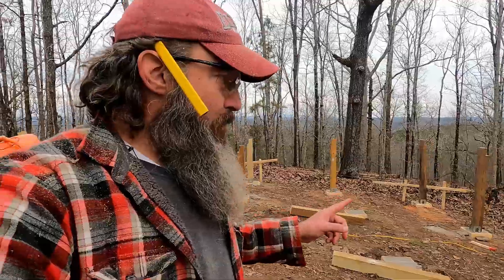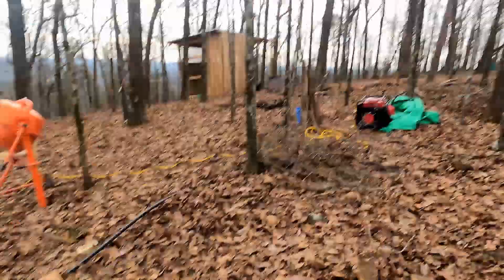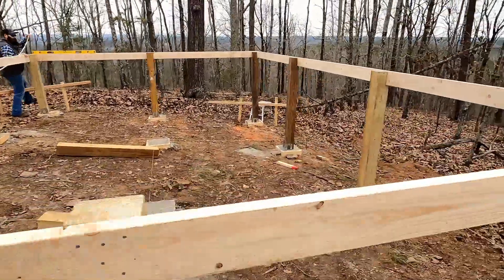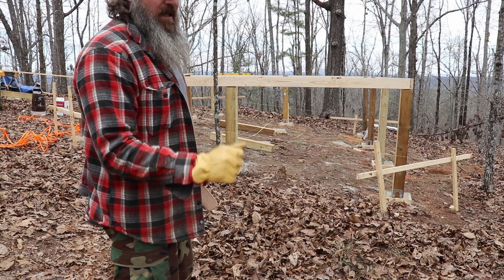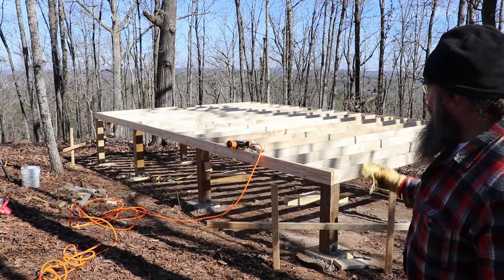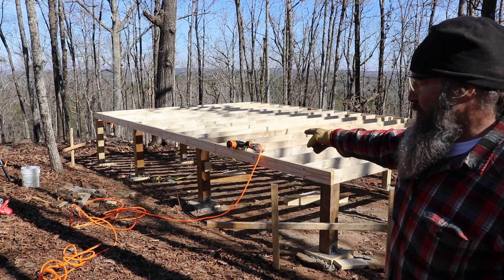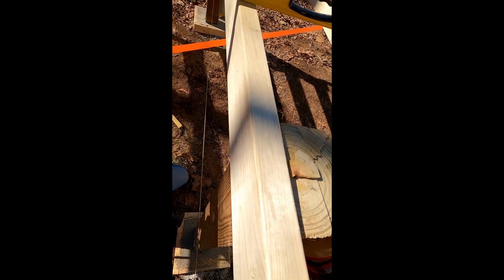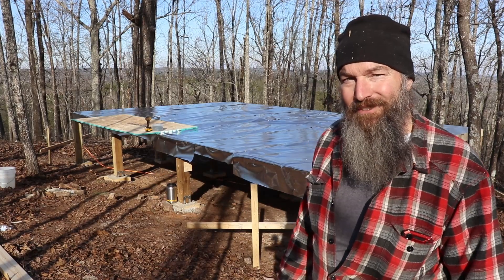#32 How to (We) install tiny cabin floor joists.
Hey Friends, we are getting there slowly but surely.  We had some reinforcements come in to help with the floor joists and of course, ran into some struggles.  We hope the "tips" are useful for you in your journey as well.  Thanx for stopping bye, and as always, Be Safe

Ashland, Al 36251